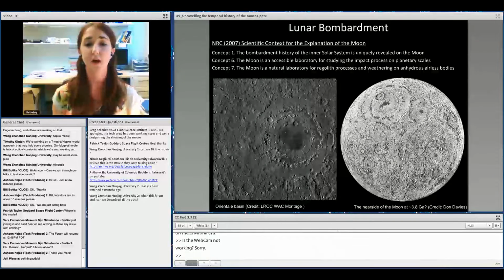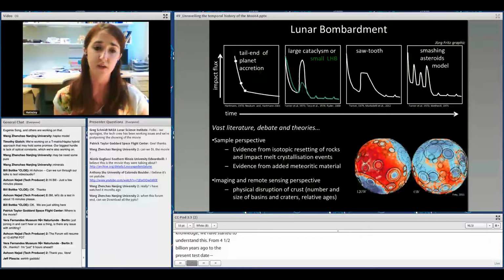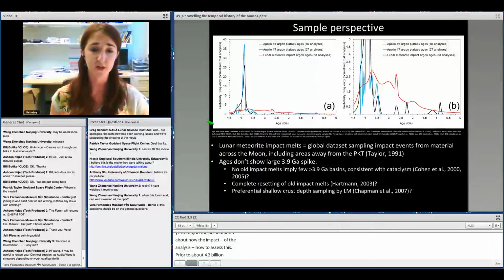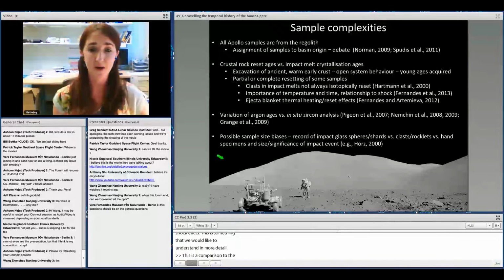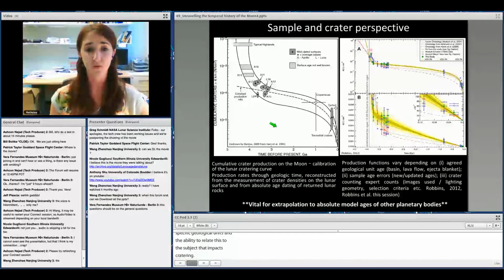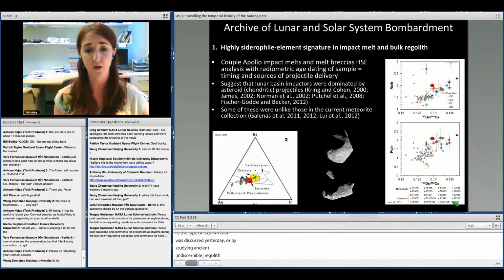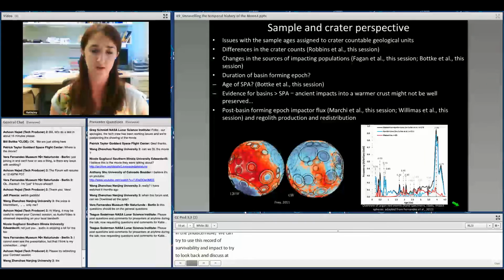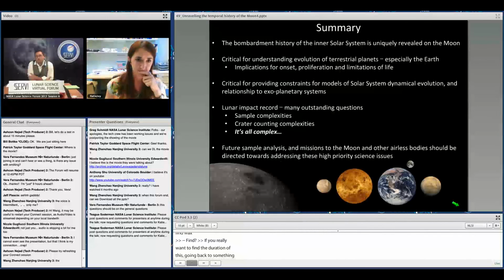2013 NASA Lunar Science Forum: Katie Joy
Geology: Age Dating Overview (Invited) - Unravelling the Temporal History of the Moon
Katie Joy